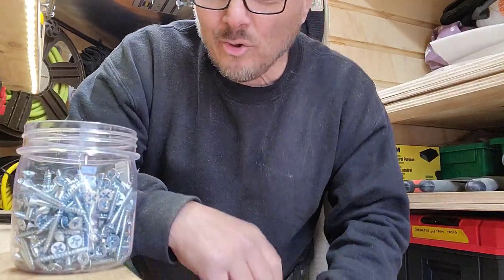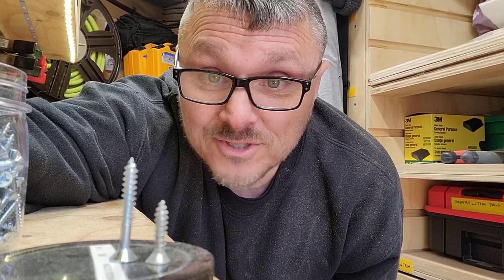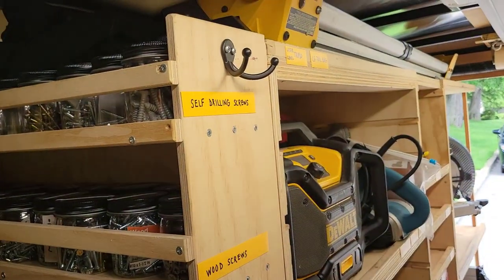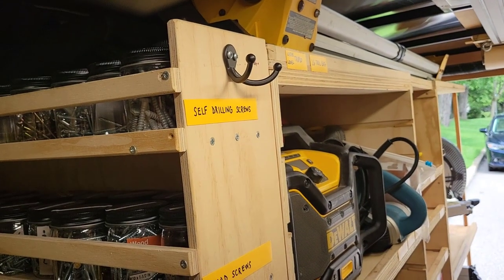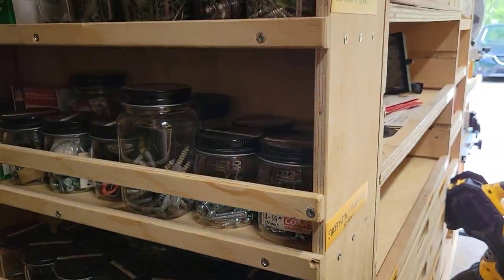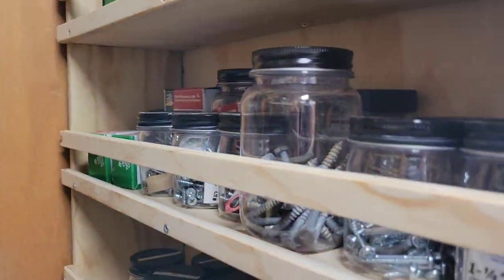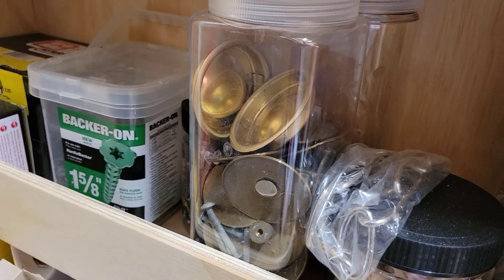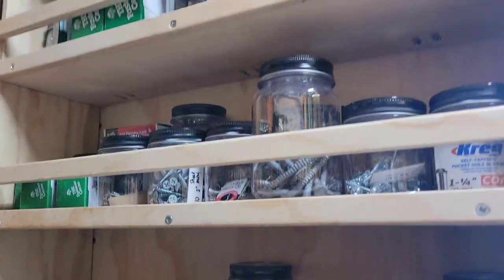sSMART tool trailer hardware store SAVES the day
Having this amazing selection of hardware in the sSMART tool trailer saved me literally almost 2 hours by having just the right screws to finish a job. Without the trailer's hardware store, I would have been gone almost 2 hours to leave the jobsite, unhook the trailer, get to the box store late on a Saturday, make the correct purchases, get back to complete the task, and get the trailer hooked back up.

This trailer build out will seriously pay for itself eventually by keeping my Kaboodle on the jobsite and off the road for multiple trips to the HD or the Lowes for parts I didn't know I needed until I needed them to finish a job.

See Ron Paulk's channel for details on the SMART trailer build or to get plans.